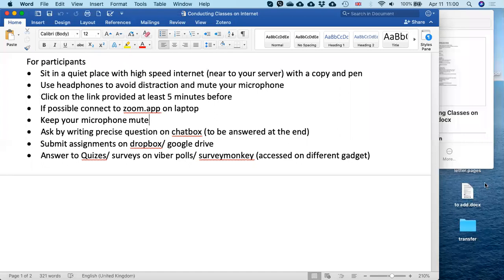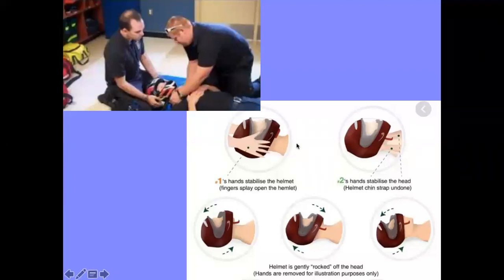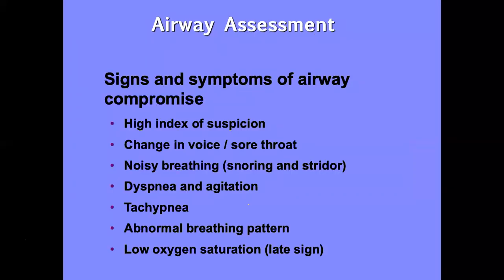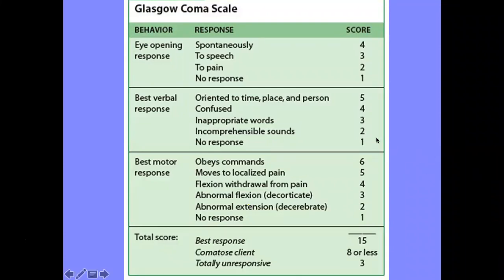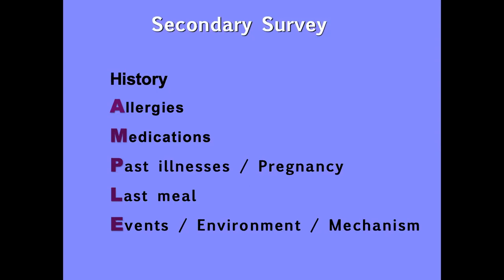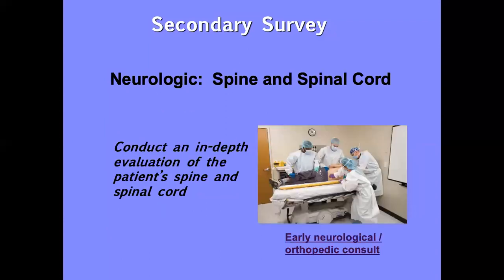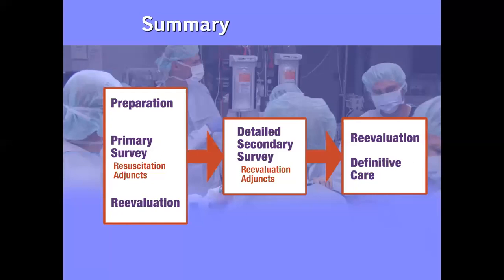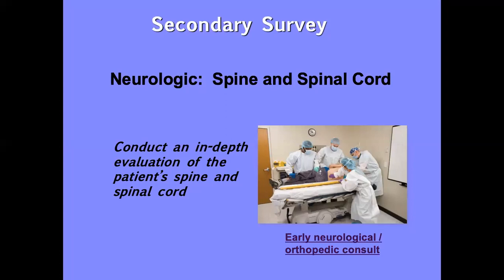ATLS 11 April 2020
Online Class on Advanced Trauma Life Support for MBBS Students. Simplified version